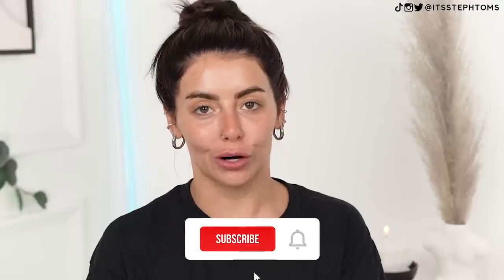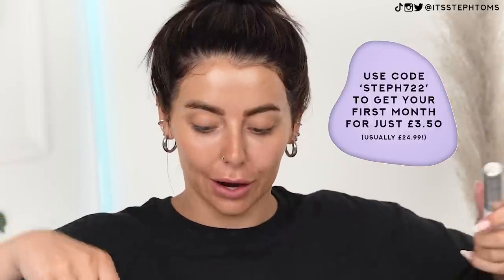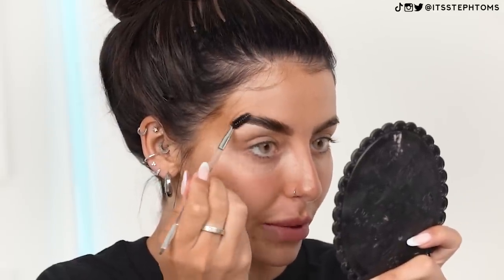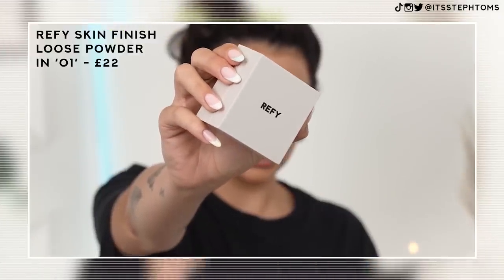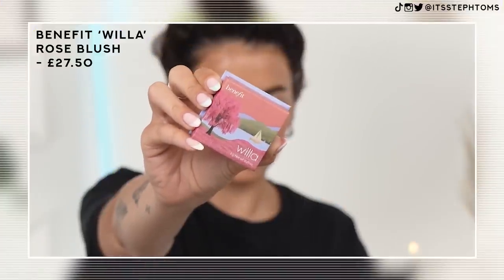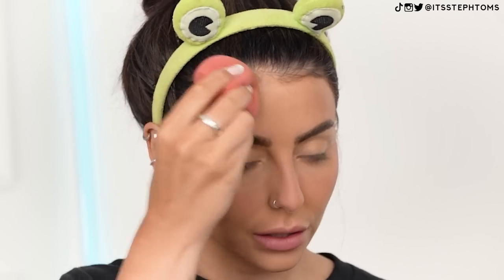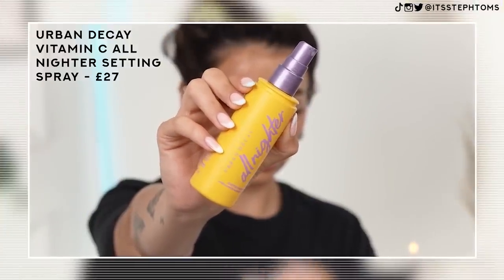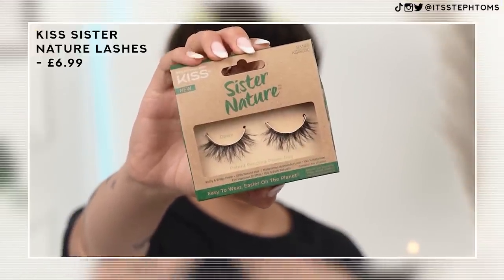Full Face of 'OVERHYPED' viral makeup! First impressions + DUPES! (REFY, Glisten, Collection..)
Get Skin+Me for JUST £3.50 for your first month (normally £24.99)!

Collection Filter Finish
ELF Brow Lift gel
Juvia's Magic concealer
Charlotte Tilbury Beautiful Skin bronzer
NU by YSL Lip + Cheek tint
Benefit 'Willa' blush
Chatlotte Tilbury Beauty Light wand
Urban Decay Vitamin C All Nighter
Glisten Cosmetics palette (similar)
Rimmel Thrill Seeker mascara

SHHH IT'S A SECRET: If you see this, leave a comment telling me there's someone behind me...just to confuse people heh heh heh x

Steph Toms
c/o M&C Saatchi Social
36 Golden Square
London
W1F 9EE